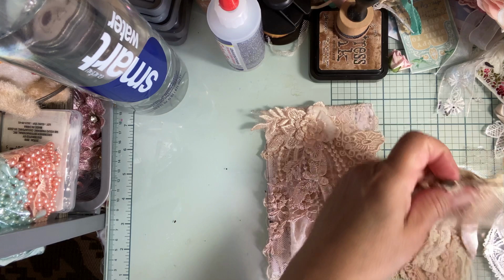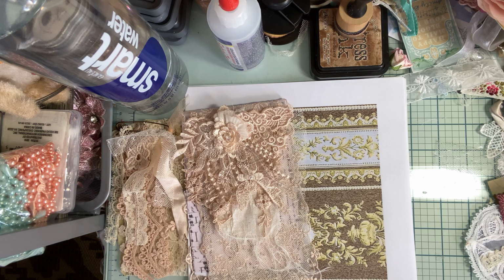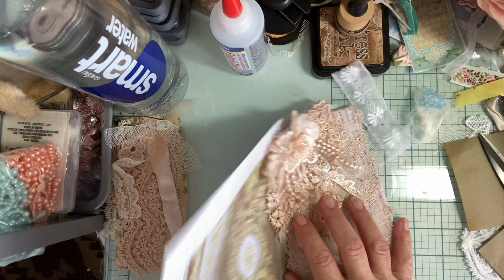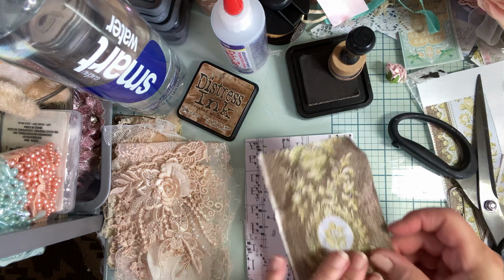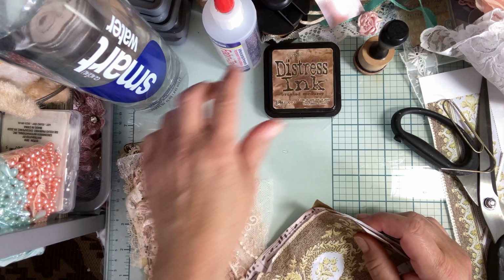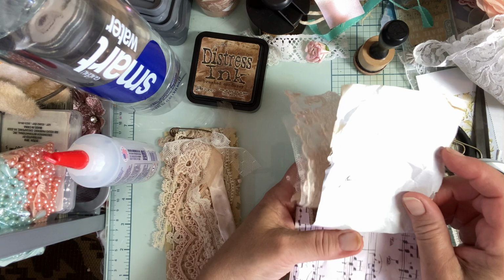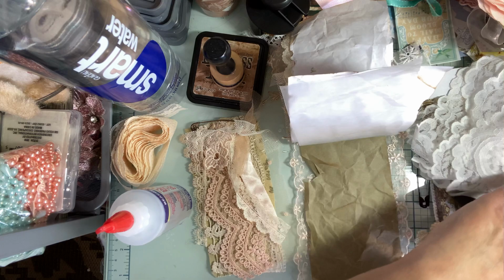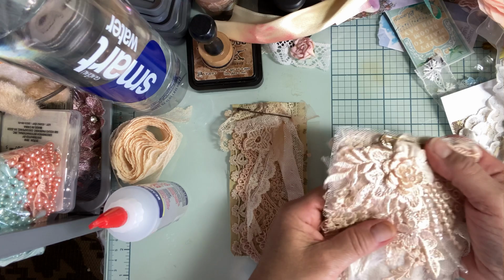Small Booklet wLace and Scrap Paper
I made a mini booklet with a lace cover and scrap paper inside